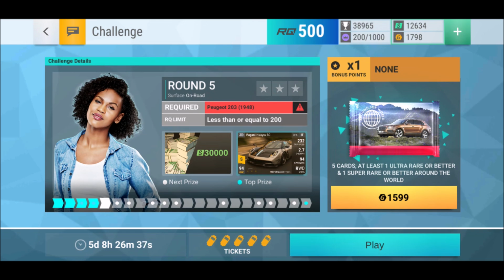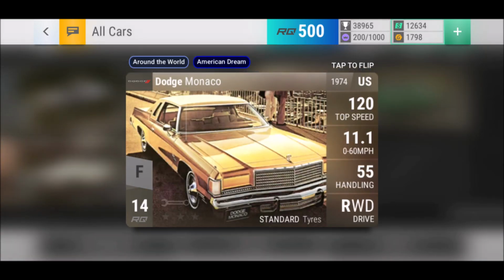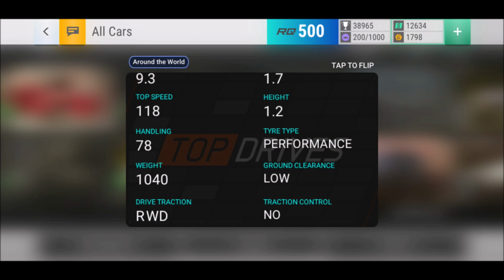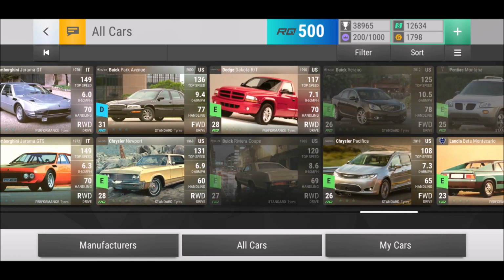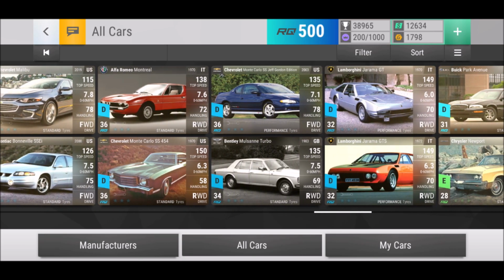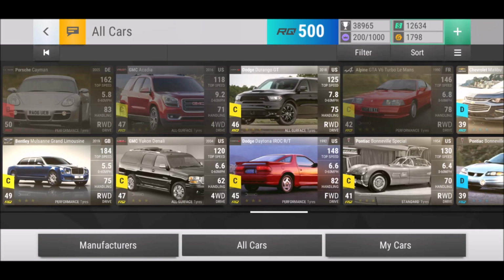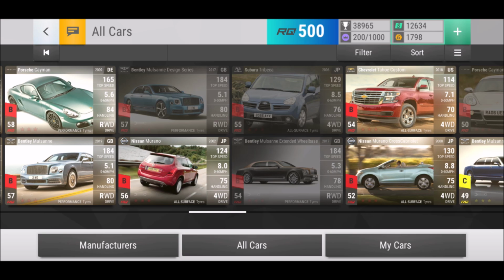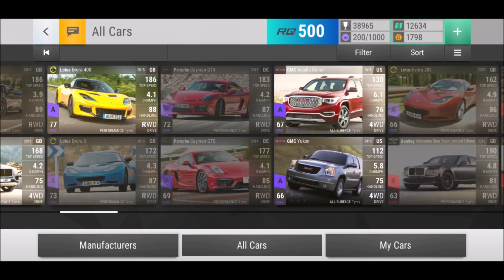MUST NEEDED AROUND THE WORLD CARS | Top Drives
How many cars do you have from the list? Which car would you still add to the list?